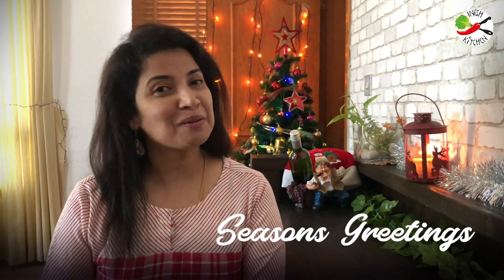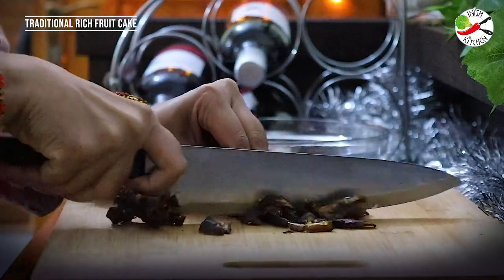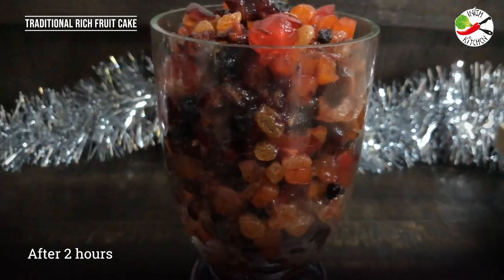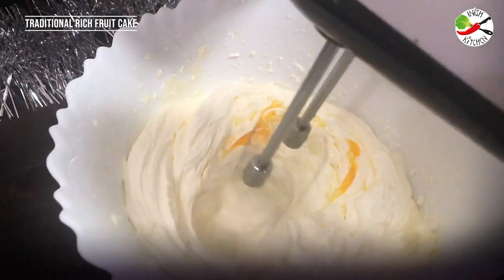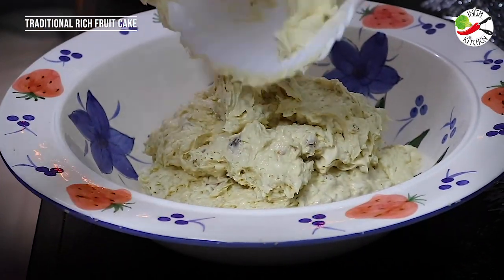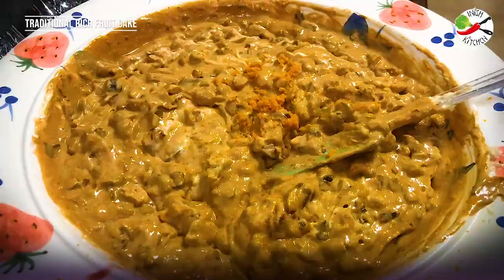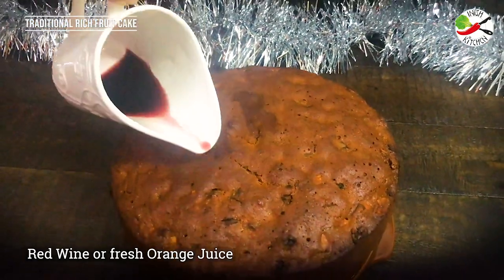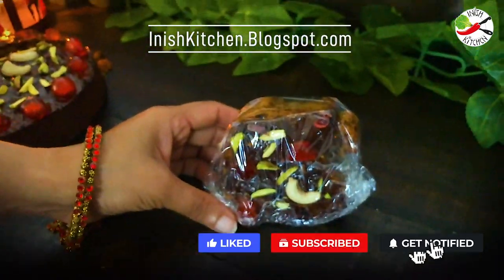Traditional Rich Fruit Cake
Rich Super moist Classic Fruit Cake prepared with Red Wine that turns out perfect every time. Plus tip on how to save the cake for long time. This fruit is prepared in a day and does not require days of soaking.

Instead of Red Wine you may choose for Rum or Orange Juice